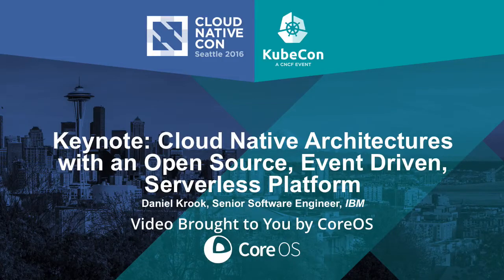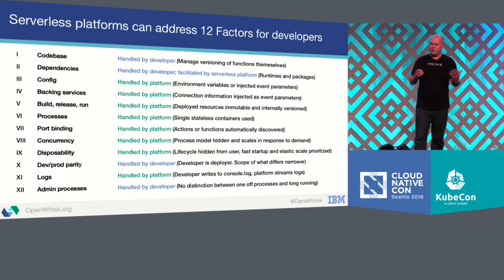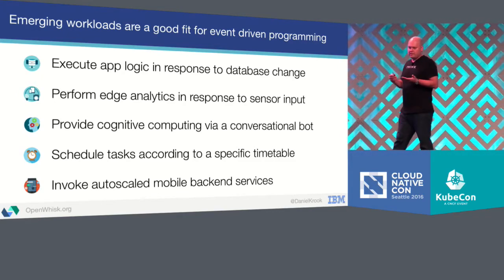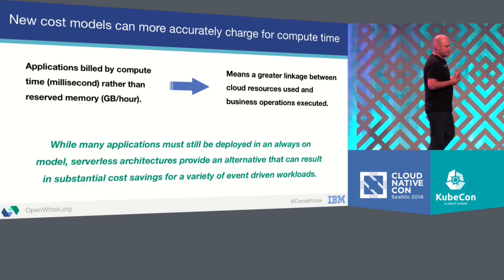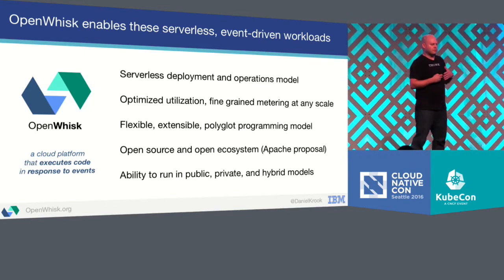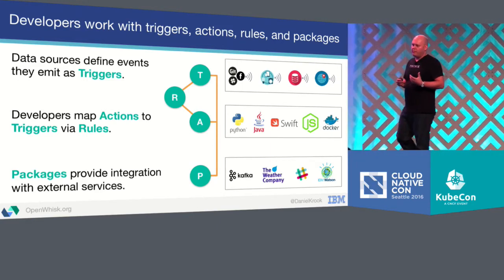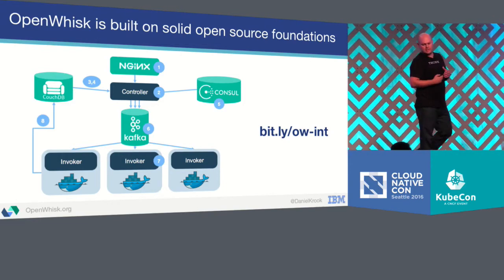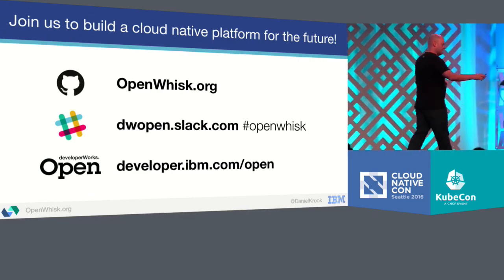Keynote: Cloud Native Architectures with an Open Source, Event Driven, Serverless Platform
Keynote: Cloud Native Architectures with an Open Source, Event Driven, Serverless Platform - Daniel Krook, Senior Software Engineer, IBM

New cloud programming models enabled by serverless architectures are emerging, allowing developers to focus more sharply on creating their applications and less on managing their infrastructure. The OpenWhisk project started by IBM provides an open source platform to enable these cloud native, event driven applications.

About Daniel Krook works with customers and the community to create first of a kind cloud solutions based on the OpenStack, Cloud Foundry, Docker, and OpenWhisk open source projects. Most recently he has been building bots and IoT prototypes backed by serverless, event-driven cloud architectures.